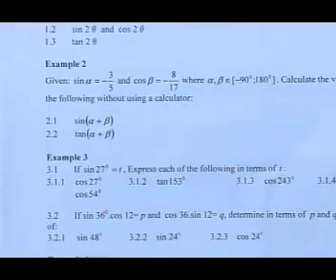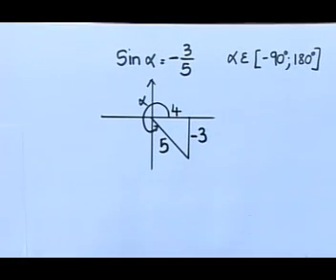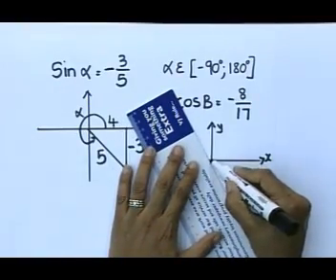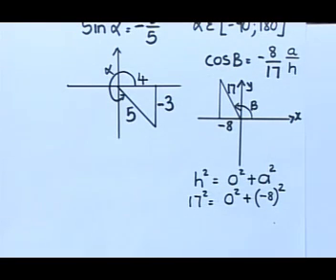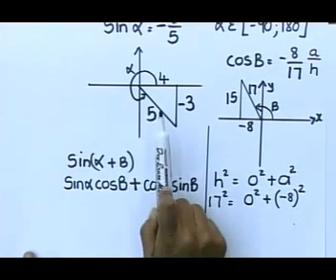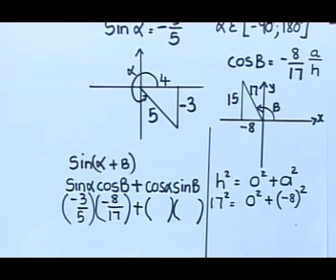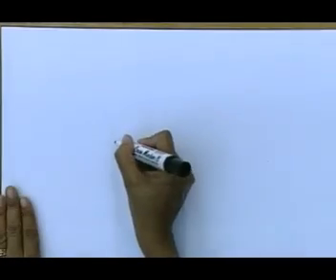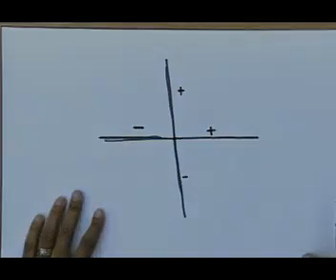Matric revision: Maths: Basic Trigonometry (4/6)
Ratios (Sine | Cosine | Tangent): Example 2 | National Senior Certificate Paper 2